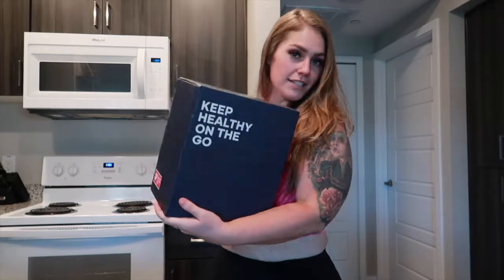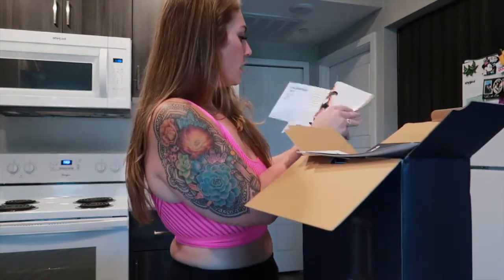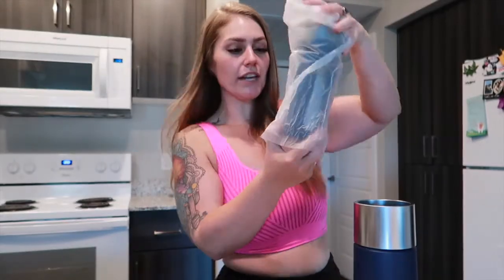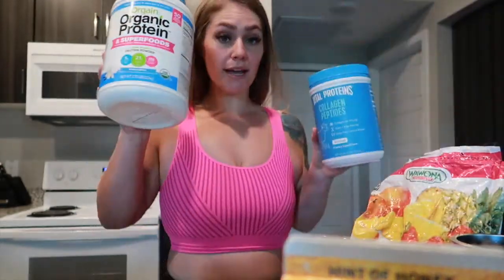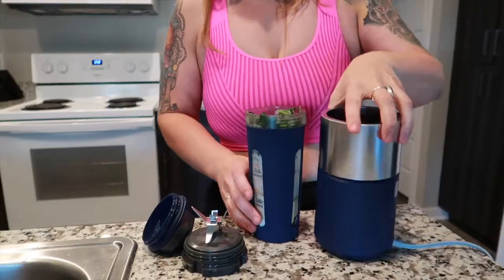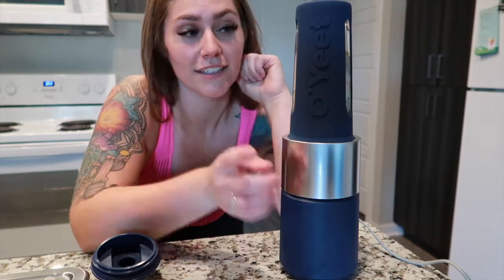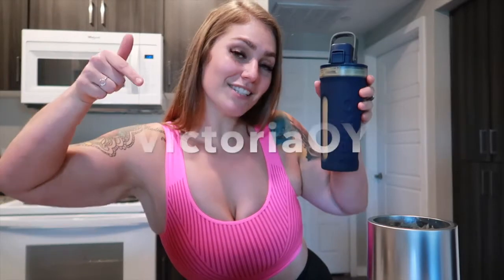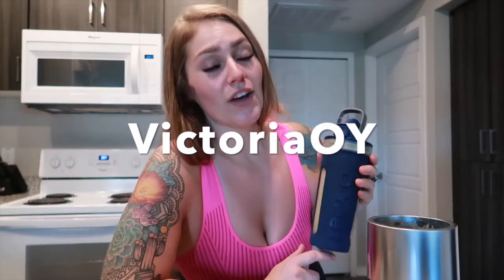OYeet Blender Unboxing/Review